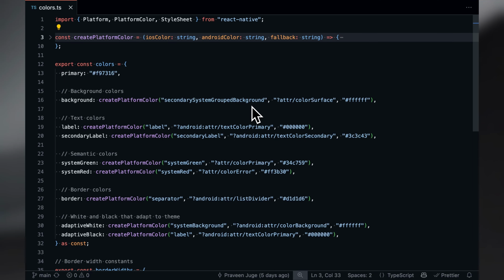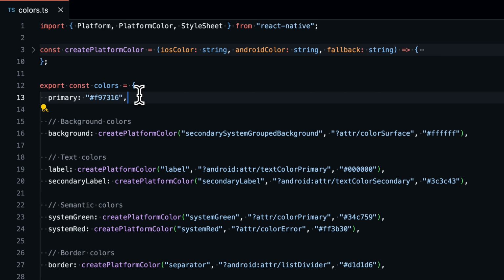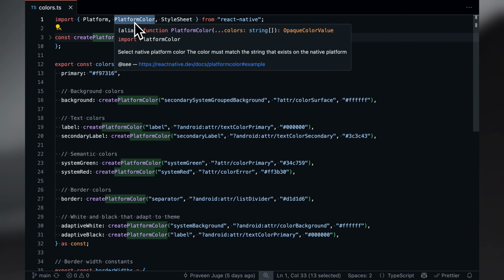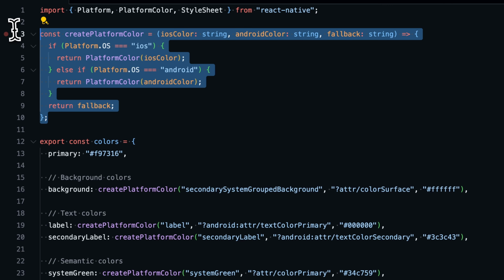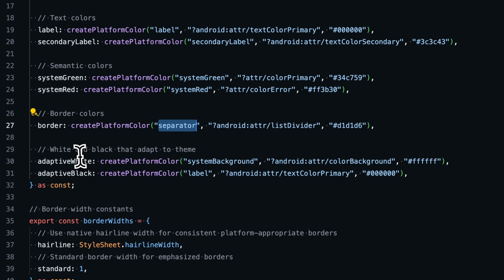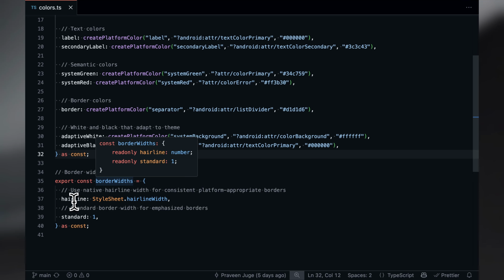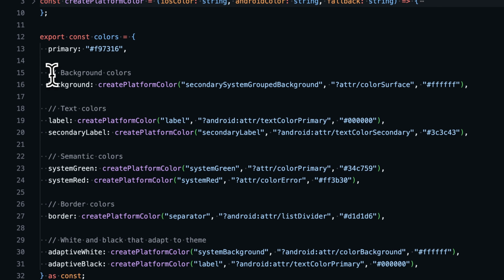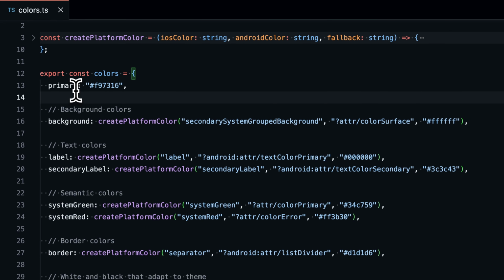How I Select Colors for iOS and Android Apps